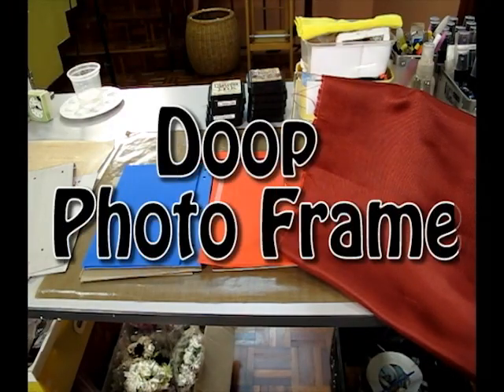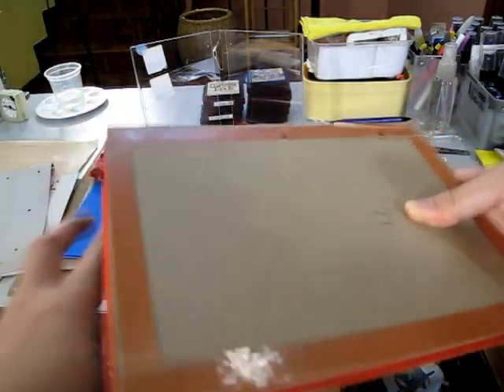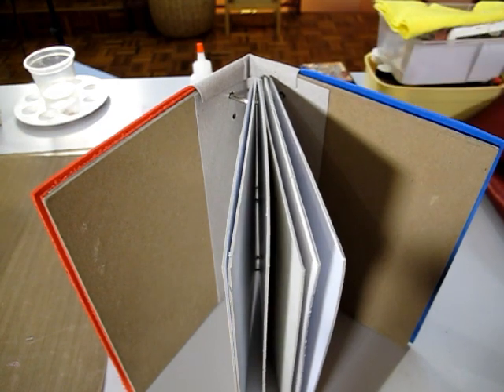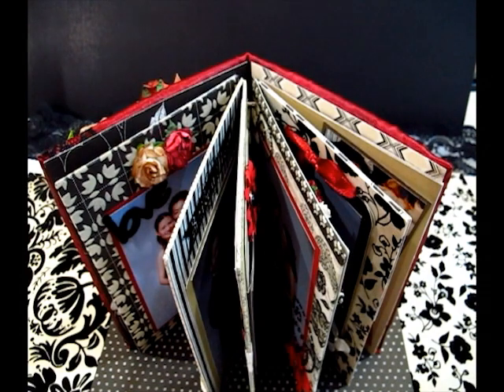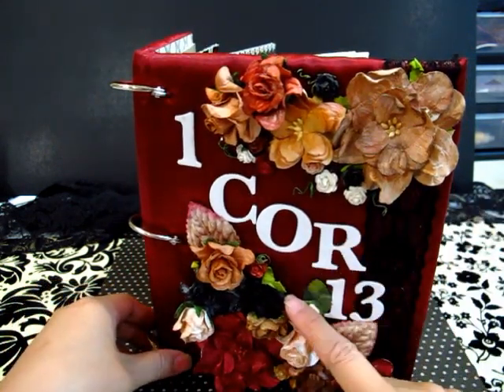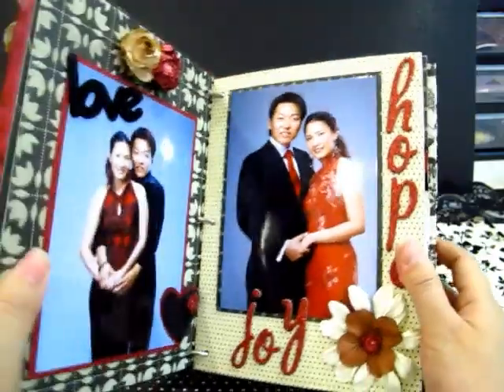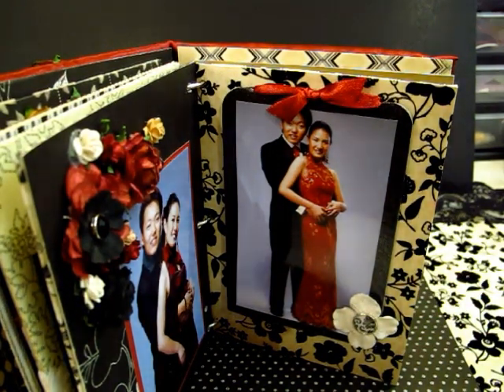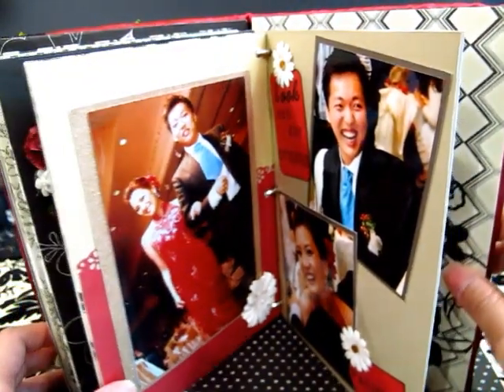Scrapbooking Homemade Altered Photo Frame Tutorial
How to make your very own homemade elegant photo frame but the scrapbooking style. I used the DCWV La Creme pattern paper, Iamroses, lindy stamp gang, Lush brads collection.

Measurements of the photo frame COVER: -
Medium Weight Chipboard: 81/4 inch x 6.5 inch
Tim Holtz Grungepaper for binding in the middle: 9inch x 4 inch

6 photo mats of cardboard (lighter than medium weight chipboard)
8inch x 5.75 inch

IAMROSES:-R21 -635: 50 White roses
GS 2-1: 25 White Scrapbooking Curly Flowers 3 layers
GB4 - 152: 25 White big Gardenias
GB4 - 1: 25 Mixed Pink Big Gardenia
GS2 - 40: 25 Brown Gardennia Petals
G3 - 827: 20 Random Mixed Brown Curly Roses
G2 - 827: 25 Mixed Brown Tone Gardenia
R2-15: 100 Mini White paper roses
PS -153: 50 Big Ivory puffy daisies

Lindy Stamp Gang Colors for the Flowers:-
Glory of the Seas Gold
Bucket O Blood Red
Pegleg Pete's Purple
Crow's nest copper

Red Velvet: Glimmer Mist

Alpha Stickers:
Front Cover: Text by American Crafts
Hope and Joy: Lullaby, Rogue by American Crafts

Super fun project and hope you try it out!!